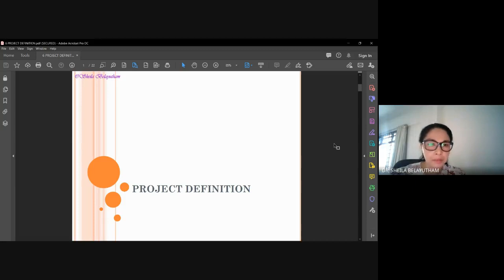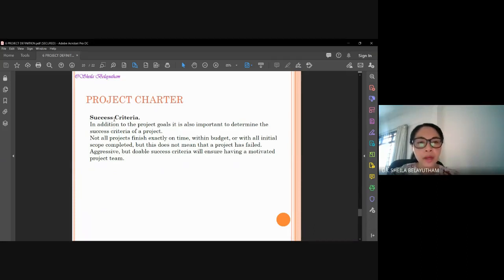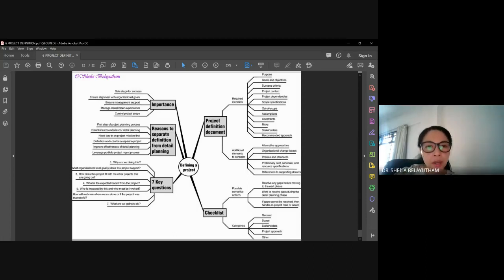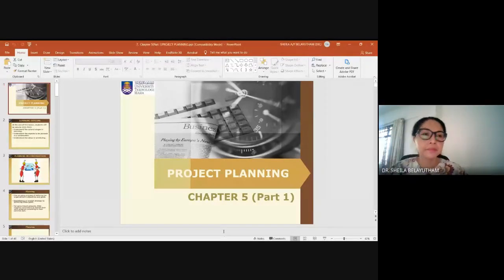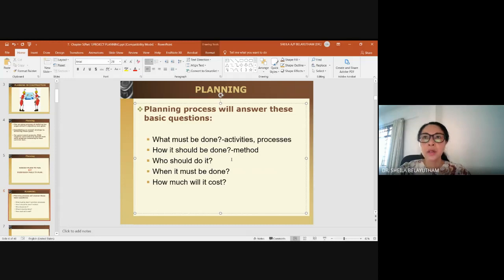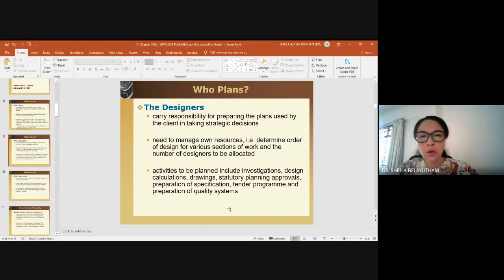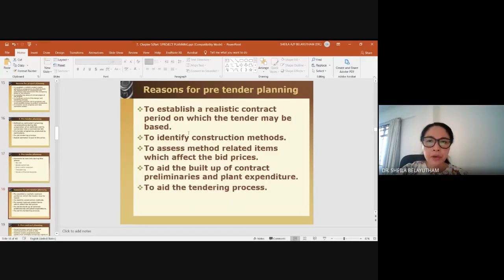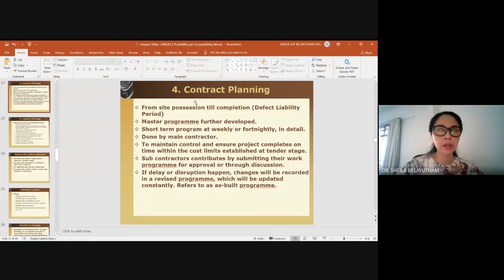8 Project Def Part II & Planning I